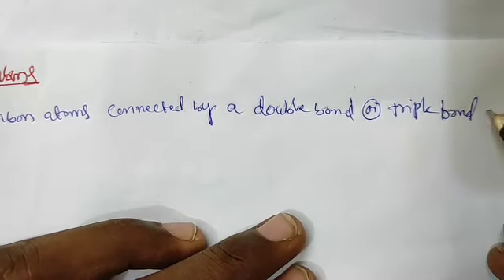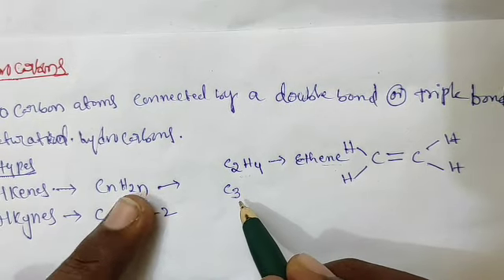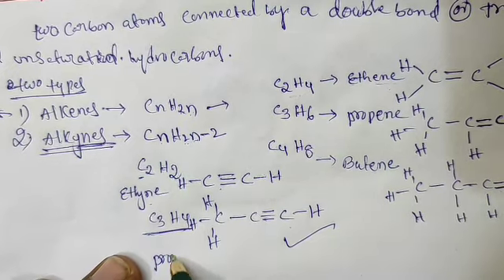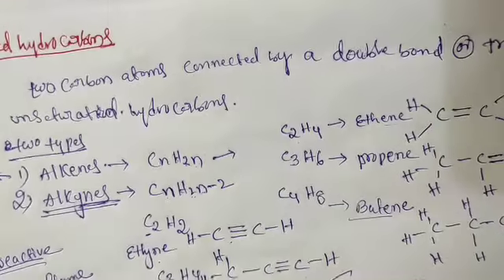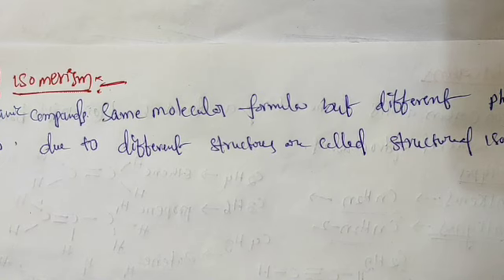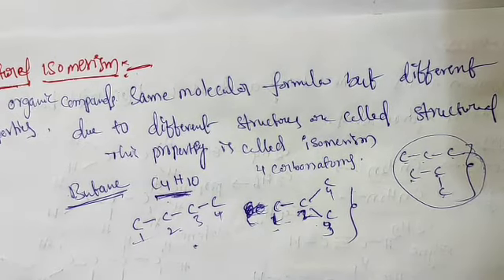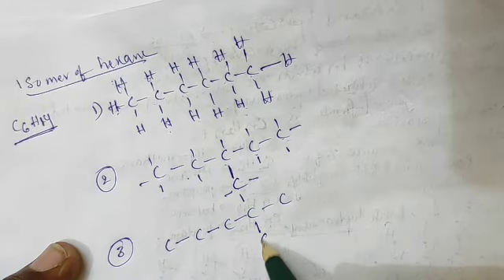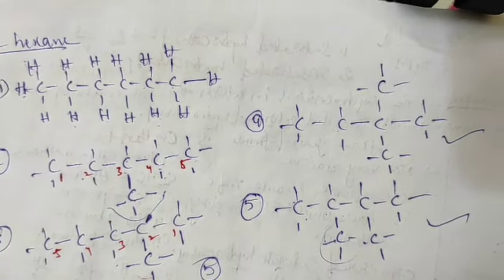CARBON AND IT'S COMPOUNDS 3 unsaturated hydrocarbons, isomerisim@Chemistkanna369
unsaturated hydrocarbons, isomerisim@Chemistkanna369